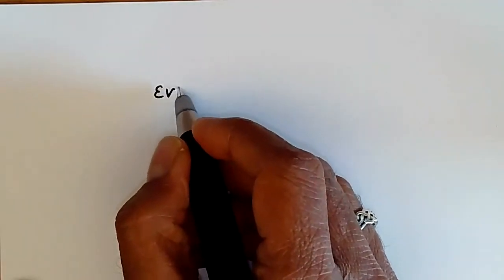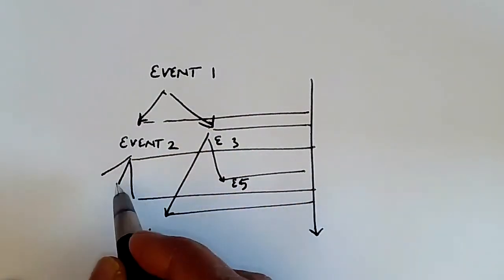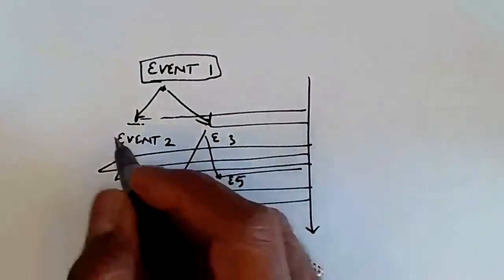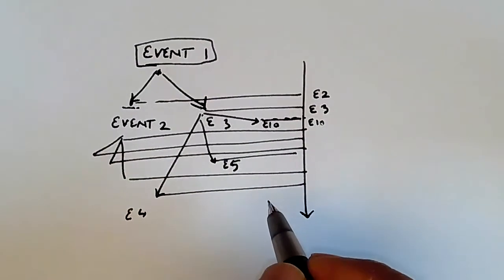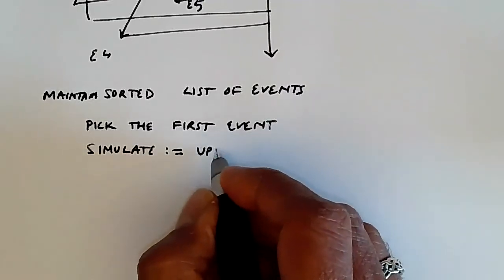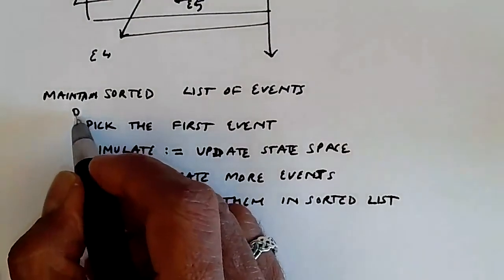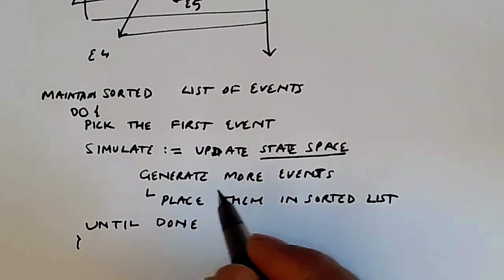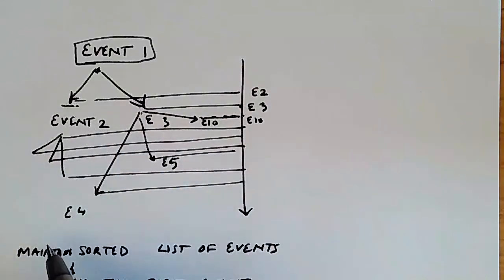Simulation loop default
This video describes the basic  loop for discrete event simulation.